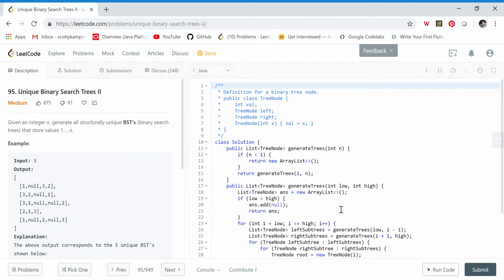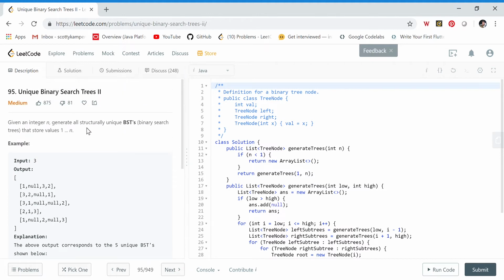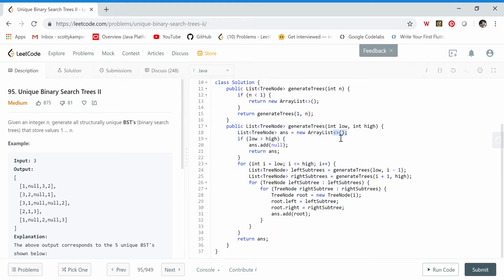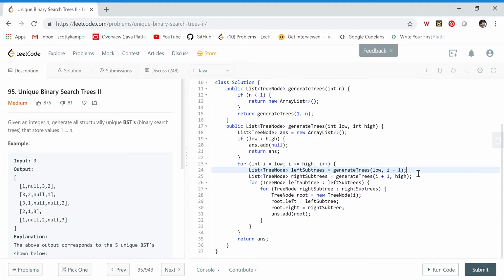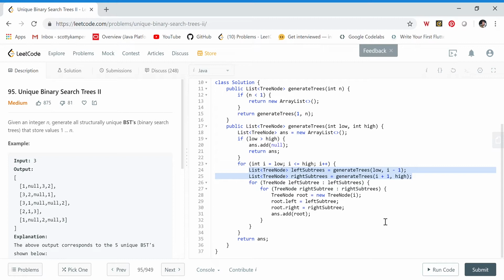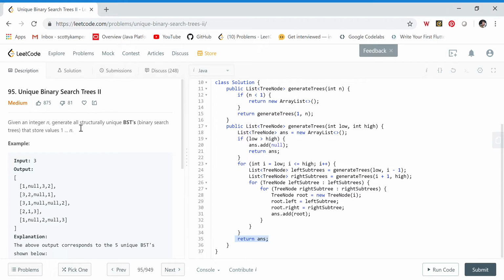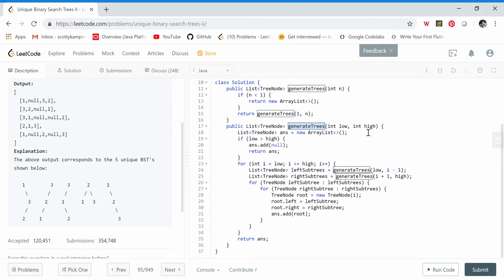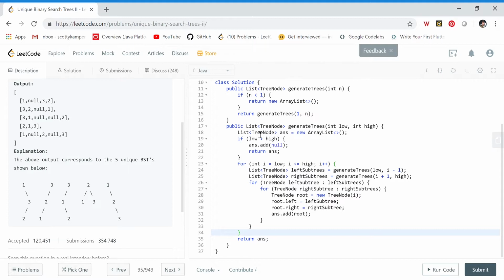Unique Binary Search Trees II